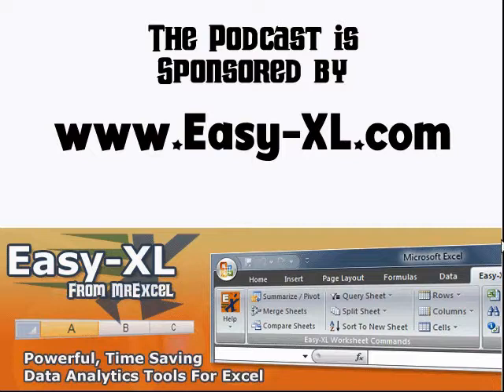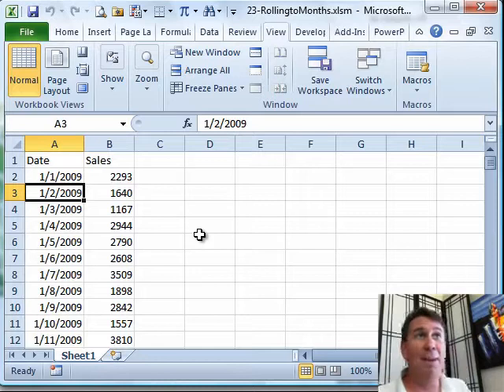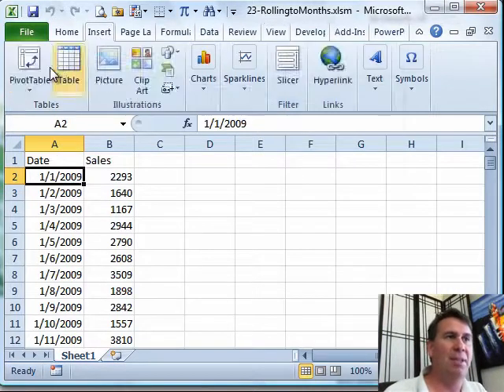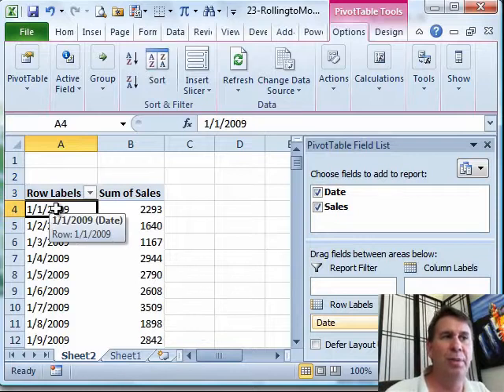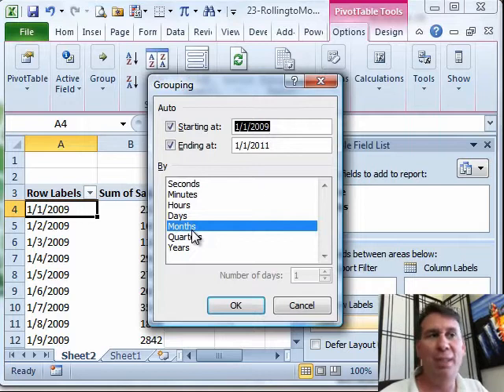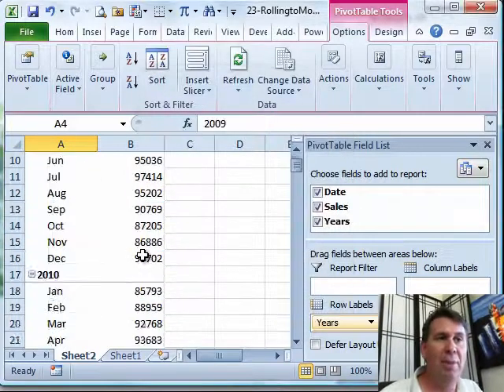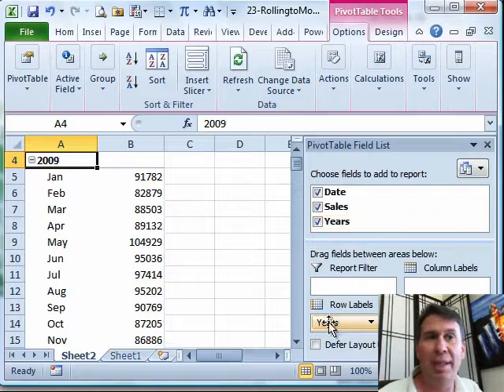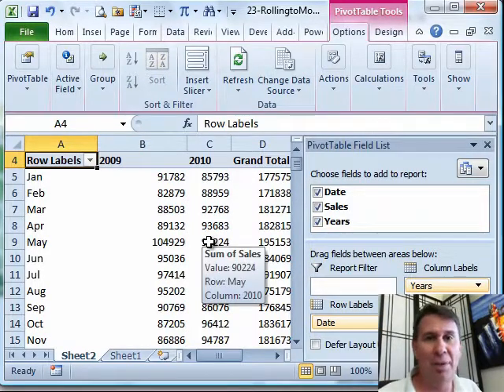Excel How To Group By Month And Year In Excel Pivot Table - Episode 1240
Microsoft Excel Tutorial: Roll daily dates up to months and years using an Excel pivot table.

Welcome to another episode of the MrExcel podcast. In this episode, we will be diving into Chapter 23 of Excel in Depth, where we will be discussing how to roll up daily dates into months and years using pivot tables. This is a useful skill to have, especially if you are dealing with large amounts of data and need to summarize it in a more manageable way.

Have you ever found yourself with hundreds of rows of daily data and wished there was an easier way to view it by month or year? Well, with pivot tables, it's as easy as a few clicks. In this video, we will show you how to take daily dates and roll them up into months and years, making your data analysis much more efficient.

To start, we have 730 rows of daily data. We will insert a pivot table and choose the date and sales columns. However, we end up with daily dates on the left-hand side, which is not what we want. This is where the power of pivot tables comes in. We will go to the first date field on the Pivot Table  tools and under the group option, choose to group the field by months and years. This will automatically roll up the daily dates into monthly data, making it much easier to analyze.

But that's not all, Excel also adds a new field called 'Years' which allows us to easily compare data from different years. We can simply drag this field to the column labels and voila, we have a year-over-year comparison. This is just one of the many powerful features of pivot tables that can save you time and effort when working with large datasets.

(00:00) Pivot Table dates to Months and Years
(00:21) Build pivot table from daily data
(00:40) Pivot Table tab, choose Group, Months, and Years
(01:00) Drag Years to Columns
(01:15) Clicking Like really helps the algorithm

This video answers these common search terms:
how to show year and month in excel pivot
how to group by month in excel pivot table
how to group dates by year in excel pivot table
how to group dates by month in excel pivot table
how do i group dates by month in excel pivot
how to group dates into months in excel pivot
how to graph year over year in excel pivot
how to create years in excel pivot table
how to summarize months to quartres in pivot table excel
how to pivot dates into months in excel
how do you group dates by month in excel pivot table
how to group dates in pivot table in excel
how to change date grouping in pivot tables excel
how do you group dates in excel pivot table
how to group column dates into months in excel pivot
how to make excel pivot table group dates by years
how to make months in excel pivot table
how to group by month pivot tabel excel